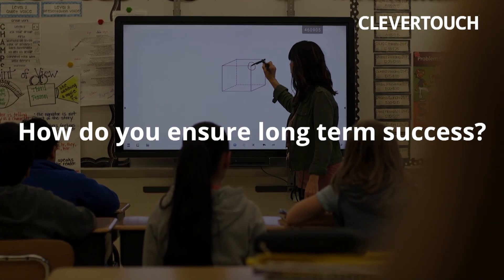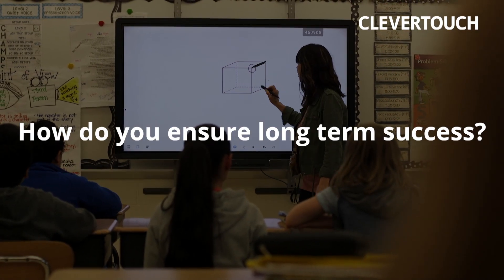Helping school districts meet technology standards